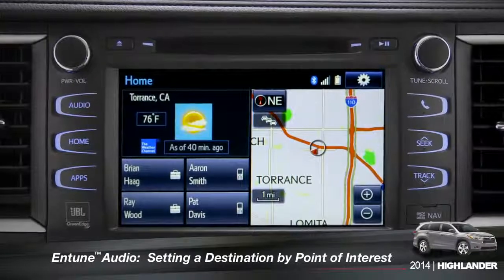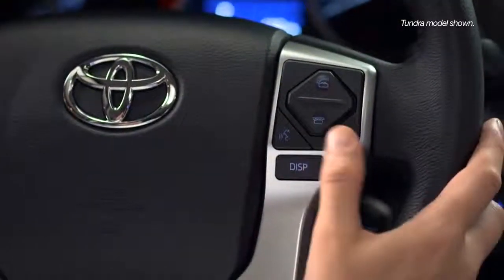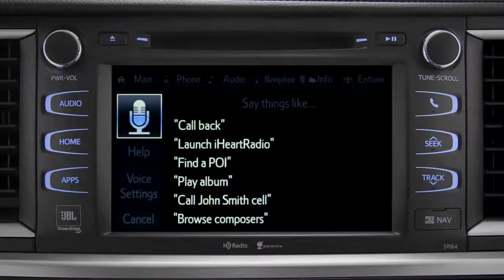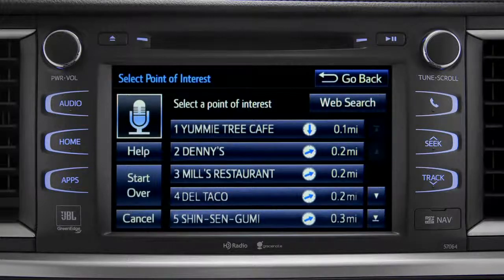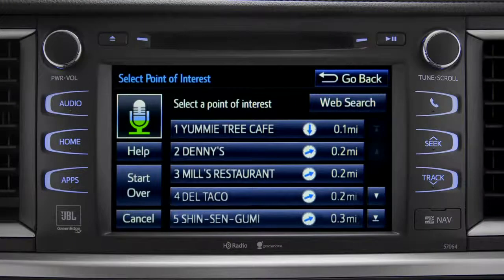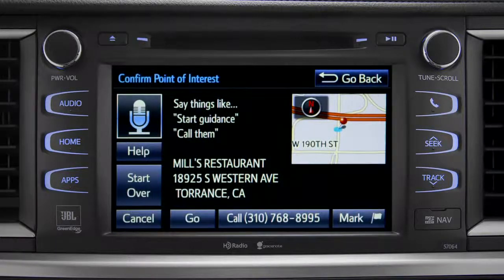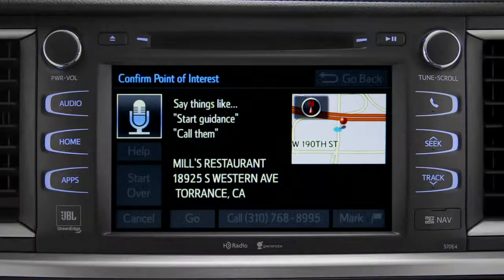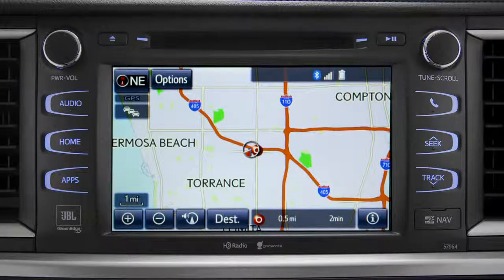2014 Highlander Setting a Destination by Point of Interest